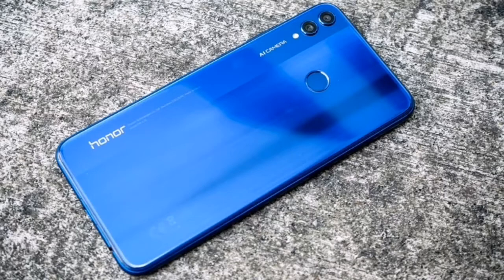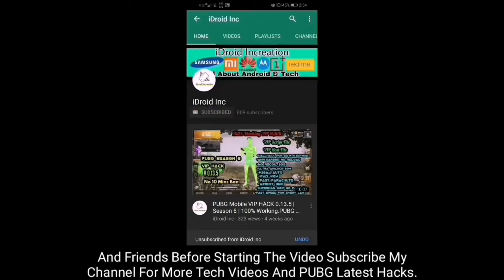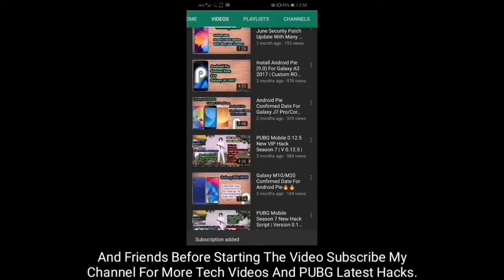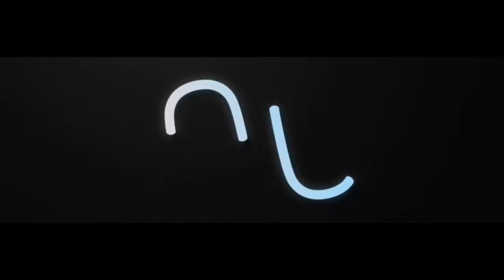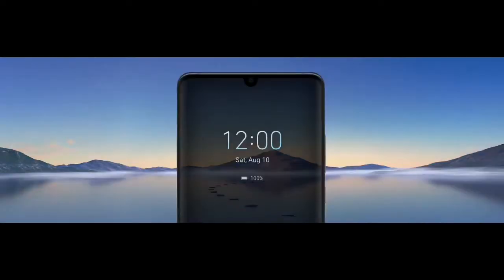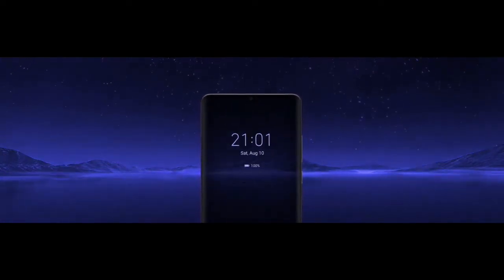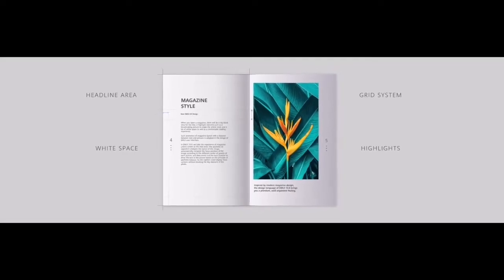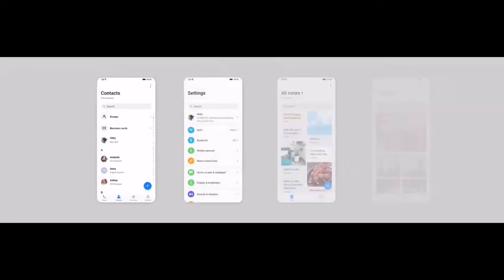Android 10 With EMUI 10 Now Rolling Out For Honor 8X | Official And Stable Update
Hello Friends. In This Video I Have Told You About The Official And Stable Update Of Android 10 Of Honor 8X With EMUI 10.